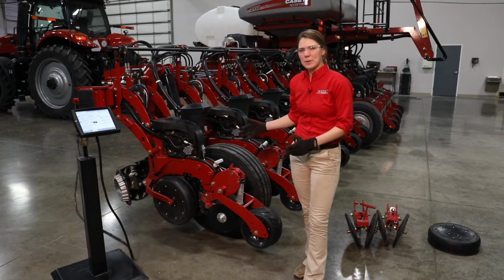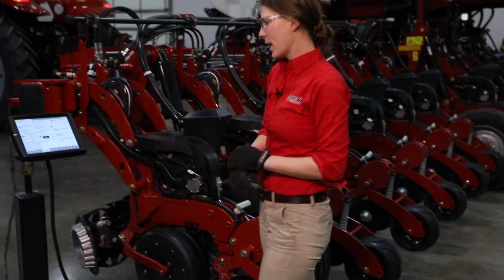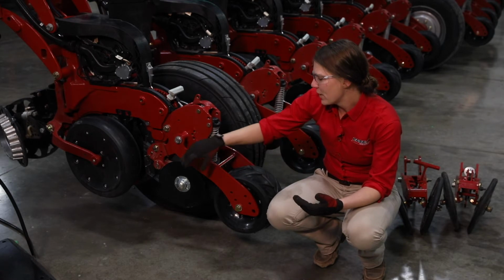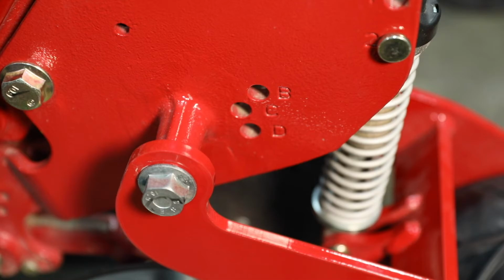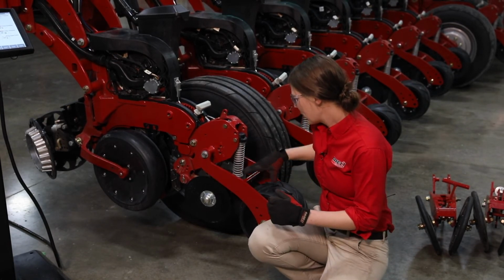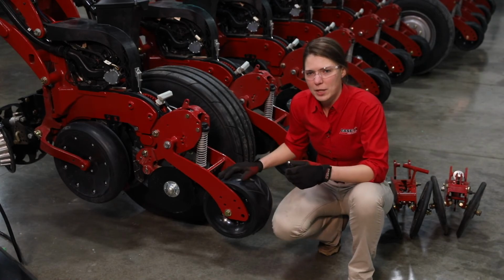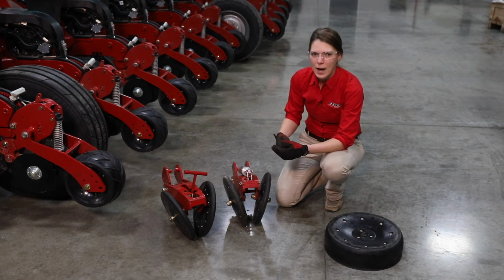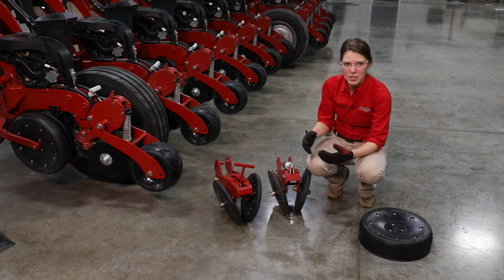Early Riser 2000 Series Planter Row Closing System